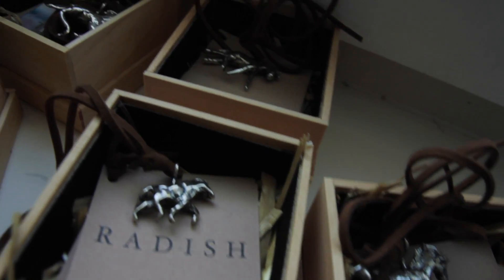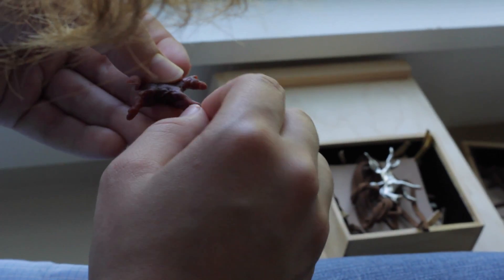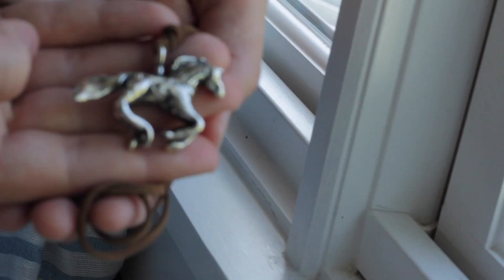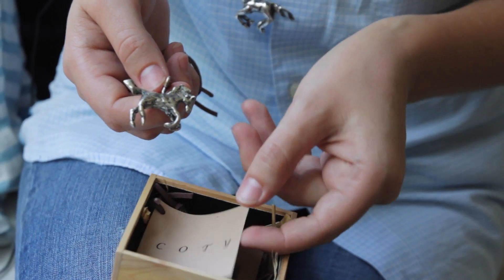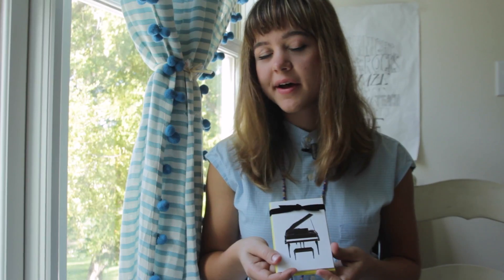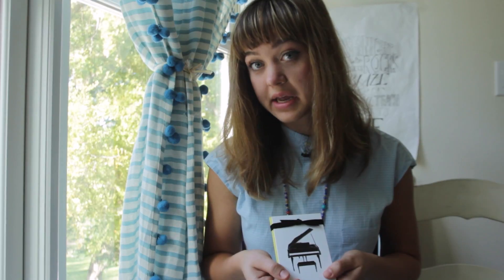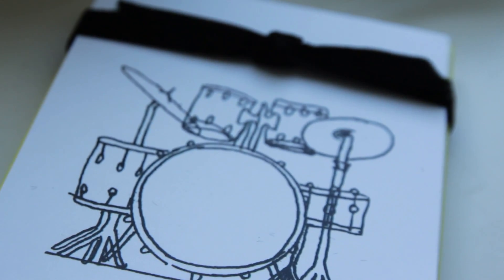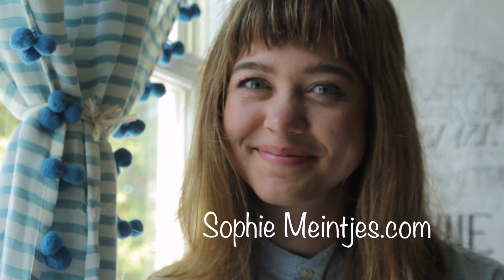Sophie Meintjes - Sophie's Horses Handmade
Hello there! I'm Sophie Meintjes, and I'm a 20 year old artist living in Aledo, Texas. Combining my love of horses and art, I create original notecards and sculpt horse charms that are perfect as gifts, keepsakes, and wearable art. I hope you enjoy looking at the world through my hands for a time.